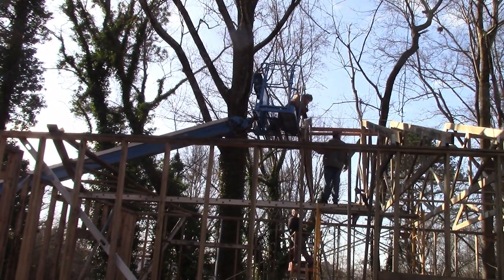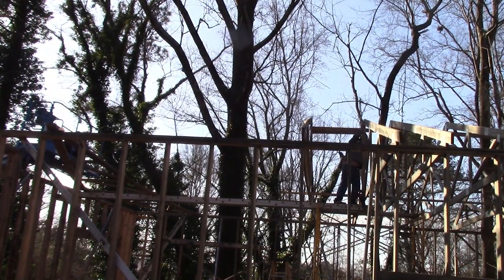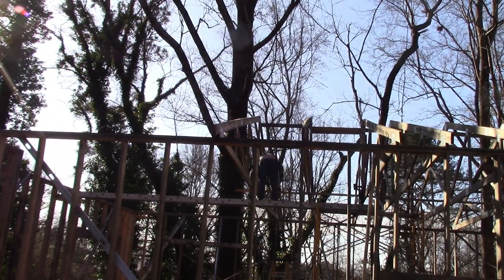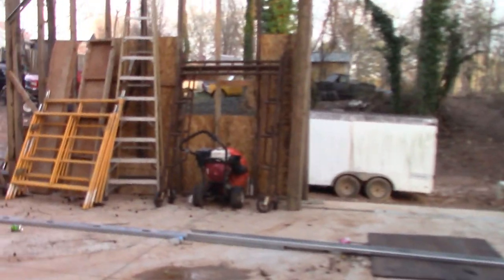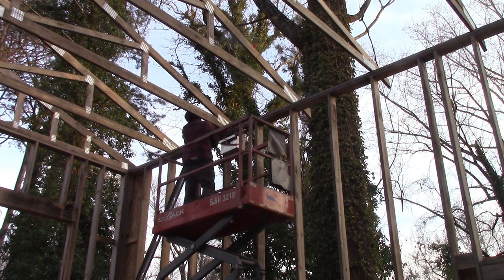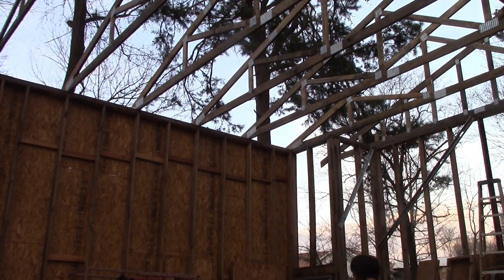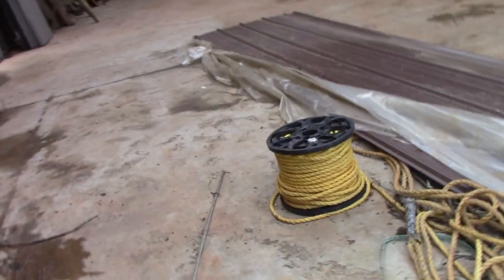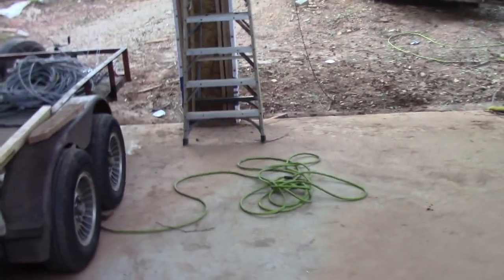Dream Shop Build